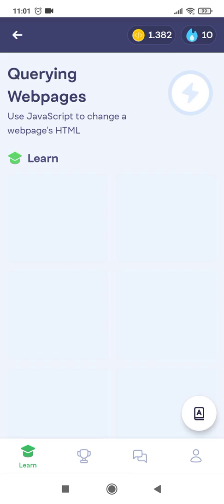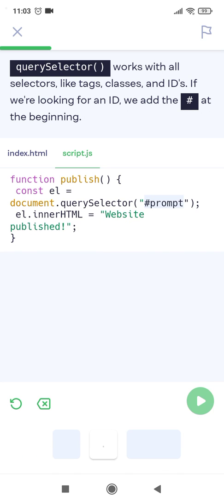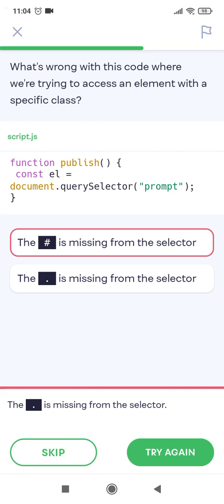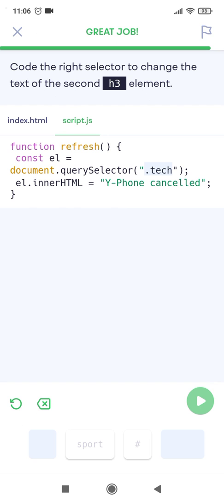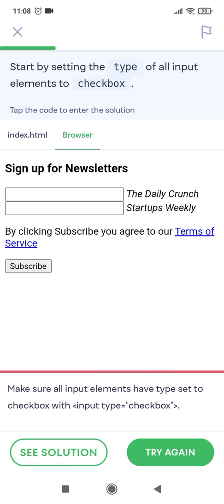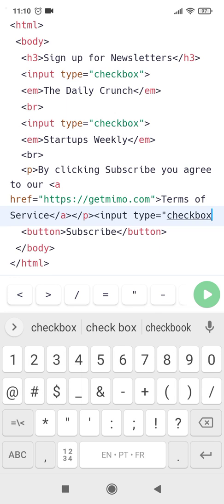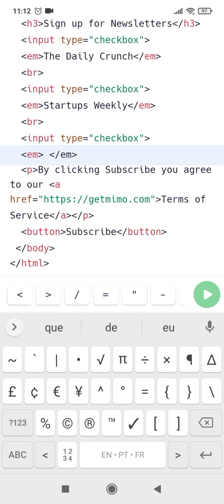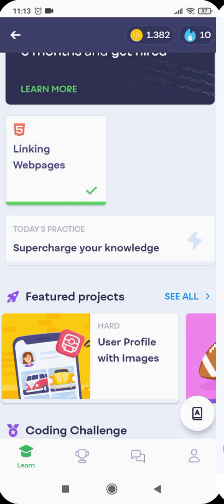Qqueriying webpages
mimo free app. from Germany. French.english.